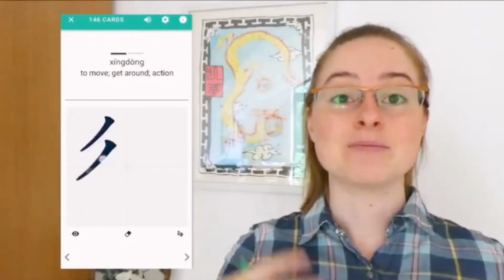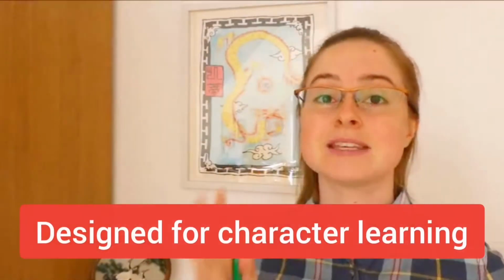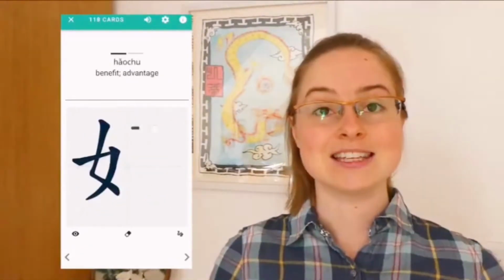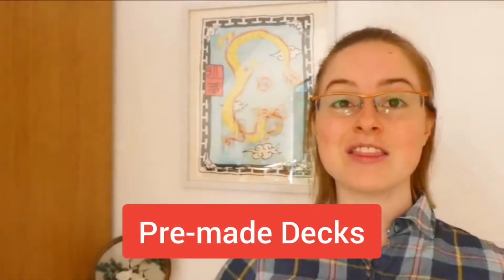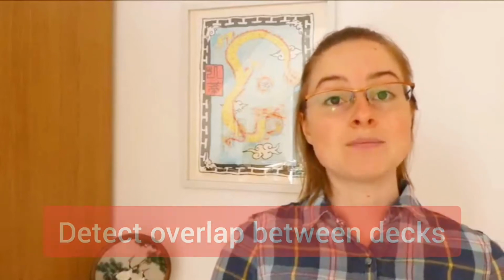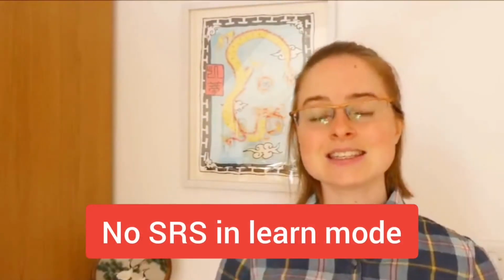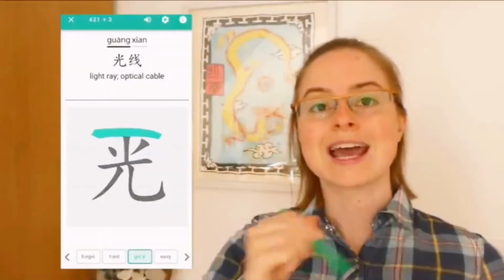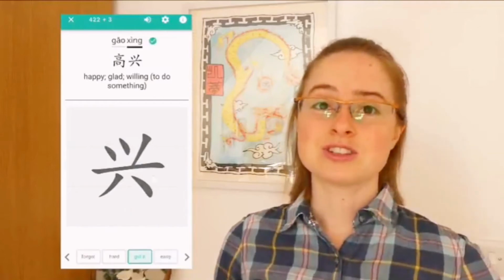Skritter review: Chinese and Japanese character / kanji learning app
Here's my in-depth review of Skritter, one of the most popular Chinese/ Japanese learning apps which specifically focused on teaching you how to write characters. Note that while I've focused on Chinese learning in this video, as that's my own focus with Skritter, they also offer Japanese kanji practice too - if you'd like me to make a separate video on this, feel free to let me know in the comments!

Try the demo for free (computer or phone, no download needed)

In summary, I really love Skritter as an app for practicing handwriting Chinese characters - it's basically the only app on the market which specialises in this. However, it's very much an app for serious Chinese learners rather than for beginners, basically designed to go alongside more structured language studies (classes, textbook, etc) and focuses on writing skills only.

0:00 Intro
0:55 Discount code
Positives
1:20 Specifically designed for learning characters
1:41 Spaced repetition algorithm
2:05 Example sentences
2:19 Pre-made decks
2:35 Detect overlap between decks
2:53 Pay to learn, free to review
Negatives
3:34 No spaced repetition in learning mode
4:44 Weird tones exercises
5:40 No gamification
6:14 Summary